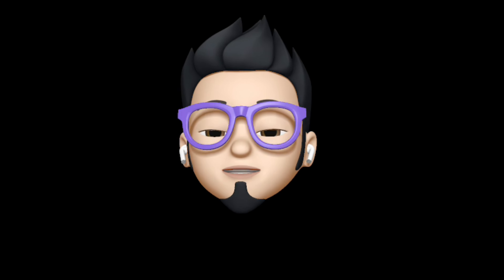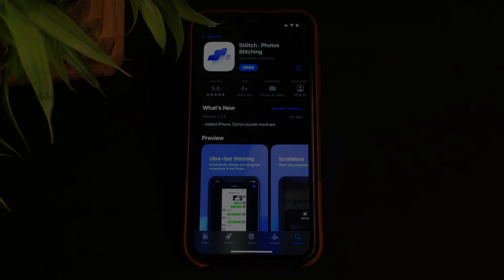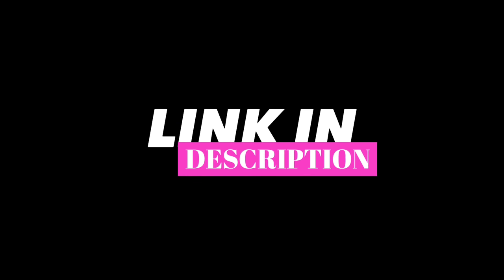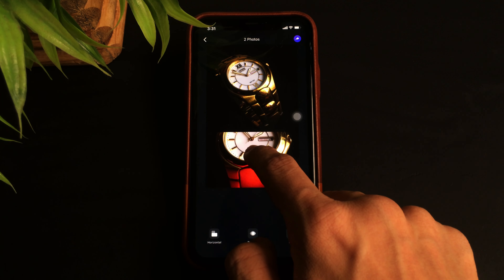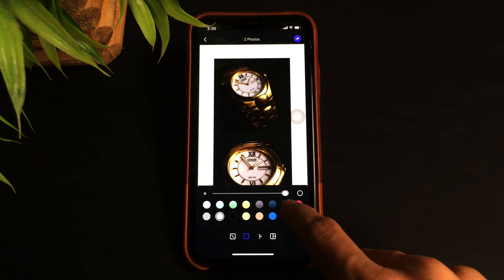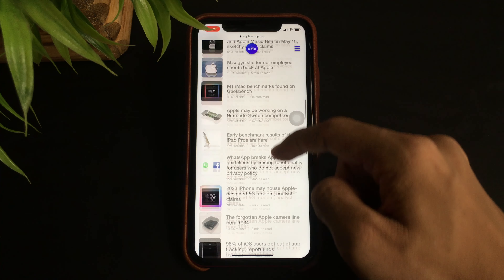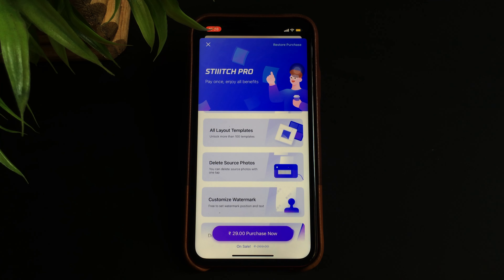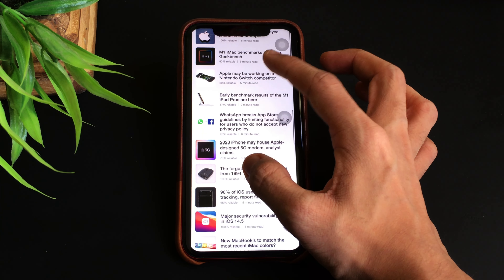Stitch Your Photos with this This App - MustDownload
In the video let’s check out an App that will not only help your stitch photos to one but also make “One Long Screenshot” on iPhone possible.